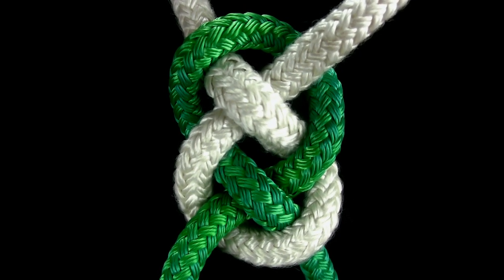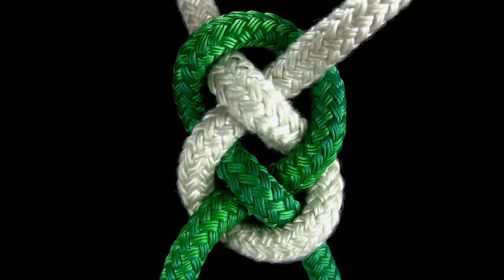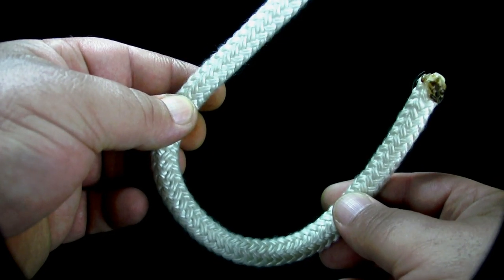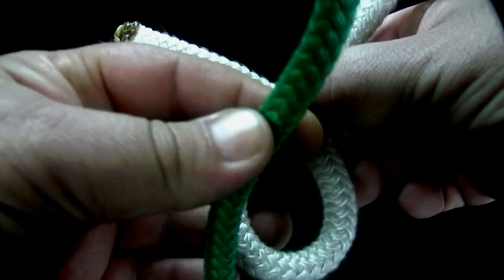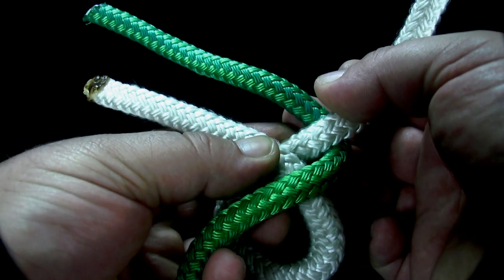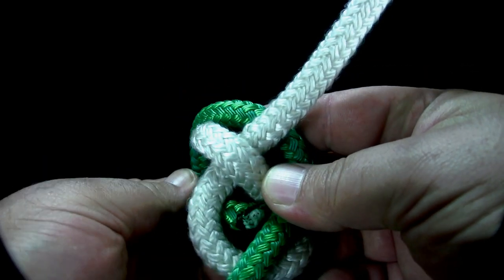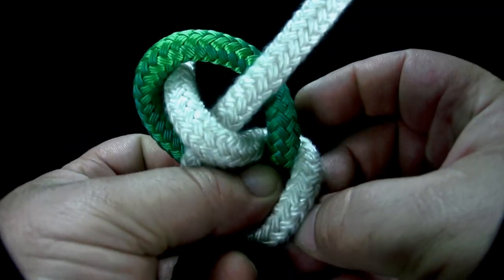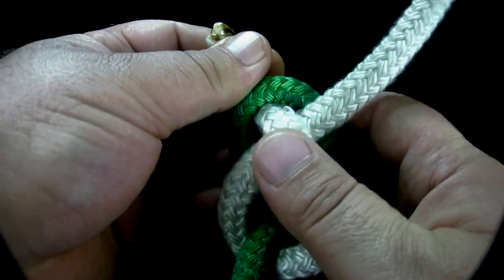Knot Tying: The Josephine Knot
EASY instructions on how to tie the Josephine Knot, a decorative bend.